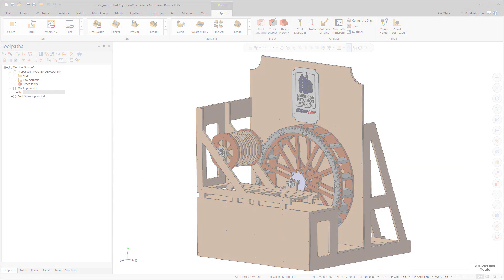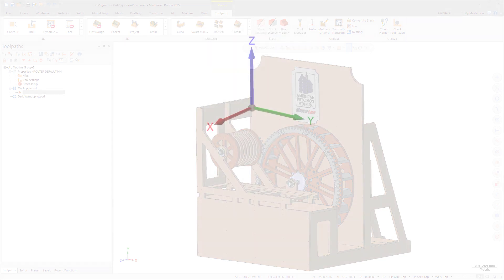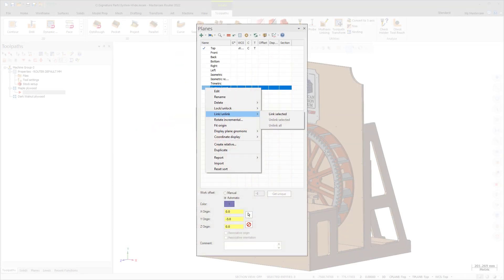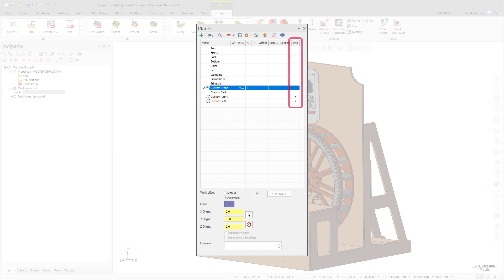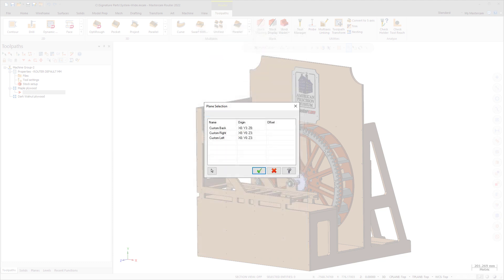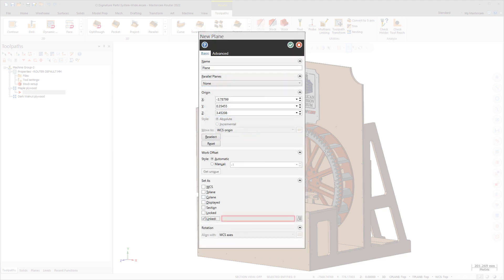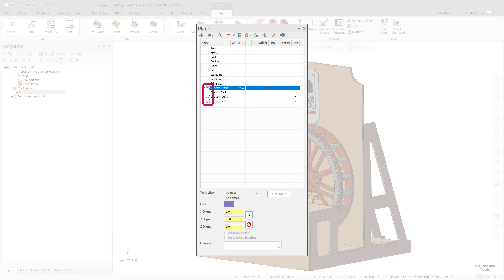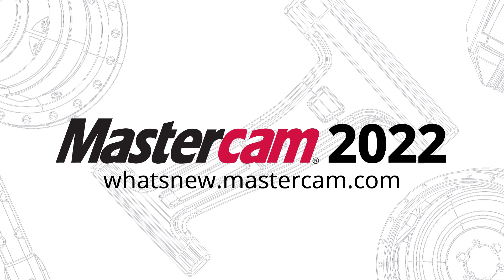Linking and Unlinking Planes in Mastercam 2022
Mastercam2022 includes the ability to link and unlink custom planes in the Planes Manager. Link planes when you wish to maintain a spatial relationship between them.

For example, if you link Plane A to Plane B, moving Plane A will move Plane B the same amount. A parent-child relationship exists between linked planes, with child planes dependent on the parent plane. Parent planes cannot be linked to each other.

Access the Link/unlink option via the Planes Manager right-click menu, the Plane Gnomon right-click menu, or the Link column in the Planes Manager. You can select this option when creating a plane.

Set a selected plane as the child plane by using any of the methods described previously. Then select the parent plane from the Plane Selection dialog box.

To unlink planes, follow the same steps and select Unlink selected or Unlink all.

While creating or editing a plane, you have the option to link it. Select Linked in the New Plane or Edit Plane function panel. Then select the Named Plane buttton to select a parent plane.

You can view the parent-child relationships by selecting and hovering over a plane in the Planes Manager. New icons in the Name column also help you to see which planes are linked.

You can view the parent-child relationships by selecting and hovering over a plane in the Planes Manager. New icons in the Name column also help you see which planes are linked.

Learn more about What's New in Mastercam 2022 Or get in touch with your local Reseller